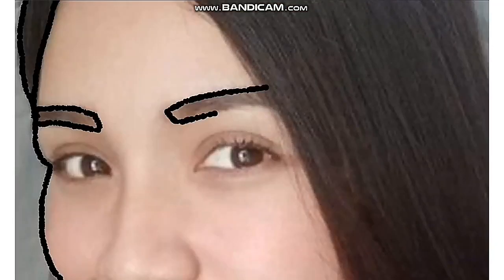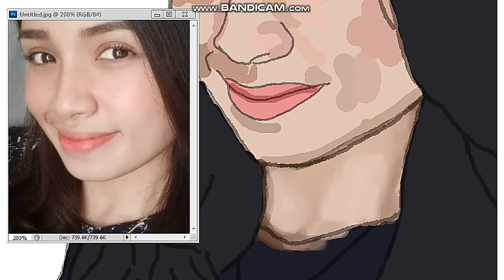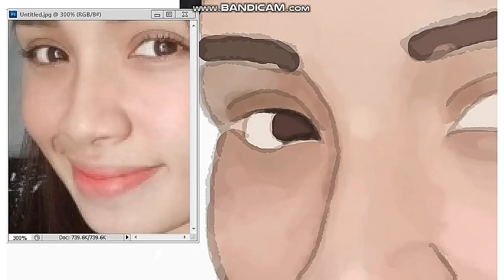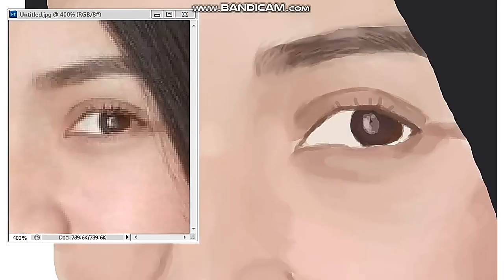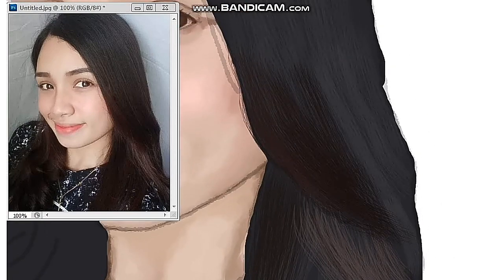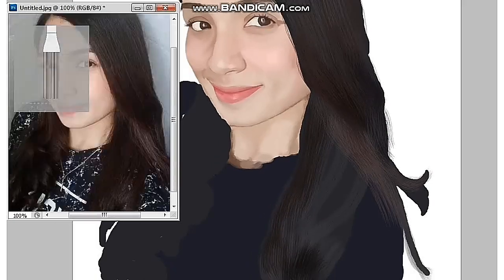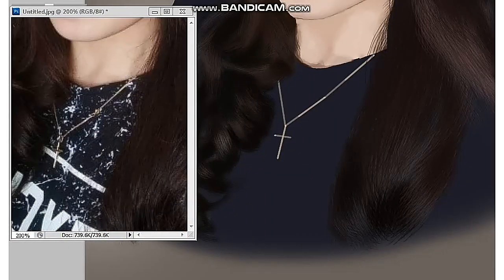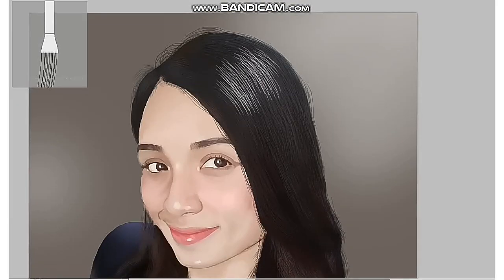HOW I PAINT IN ADOBE PHOTOSHOP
I am just new also in digital painting and I find it comfortable to use in some ways than the traditional one.  Less mess of paints and you can just easily correct mistakes.  I love to create more of this.